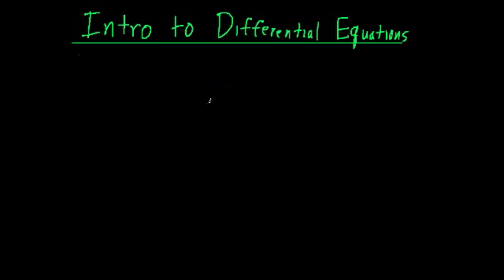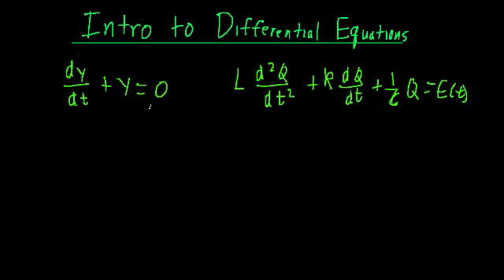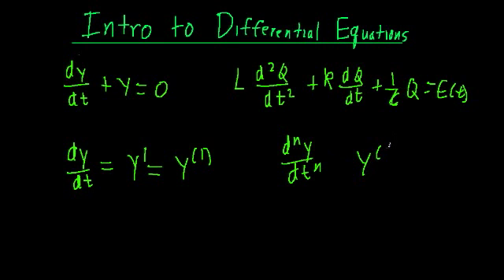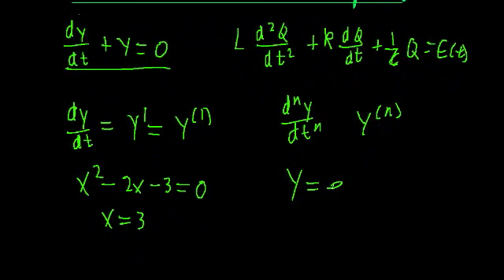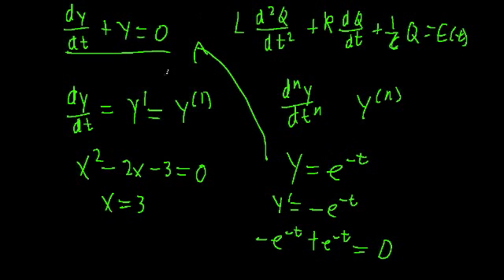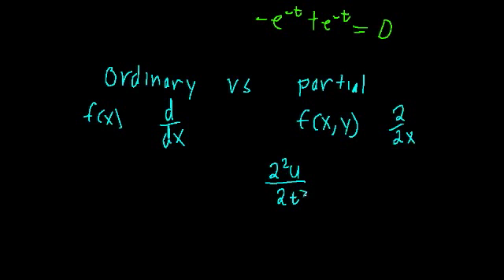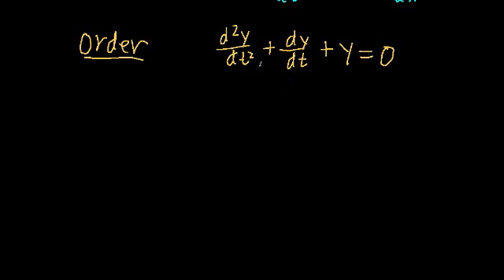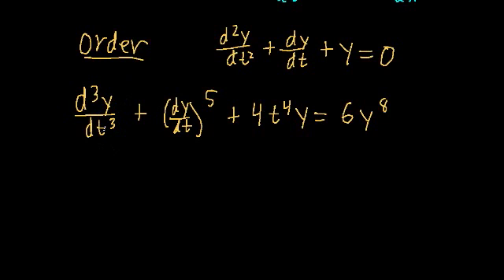Intro to Differential Equations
Here we take a look at what is a differential equation, and several classes of differential equations

Intro (0:00)
2 quick points (1:16)
Ordinary vs Partial (4:11)
Order (6:11)
Linearity (8:09)